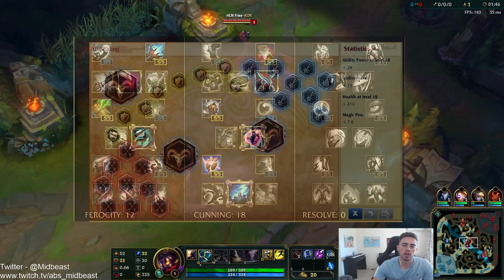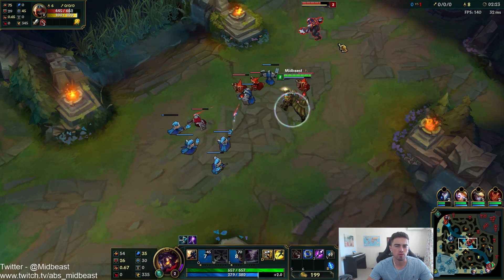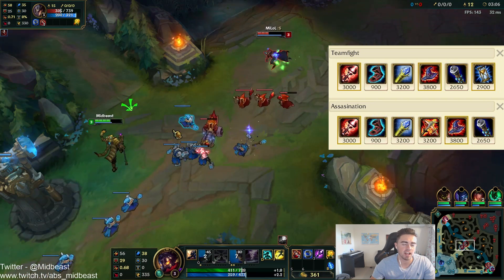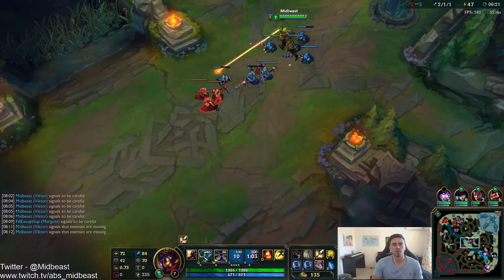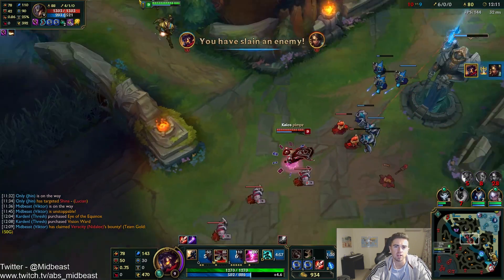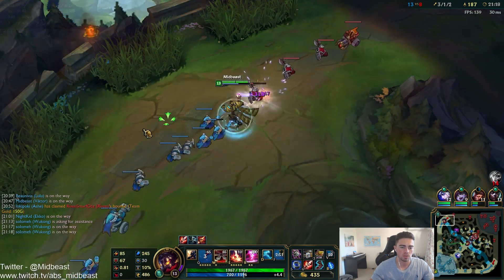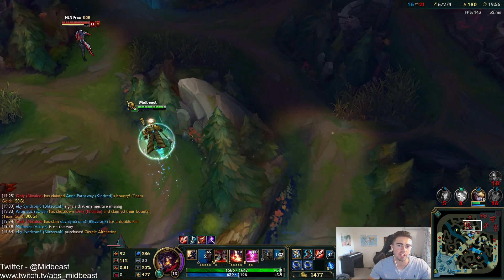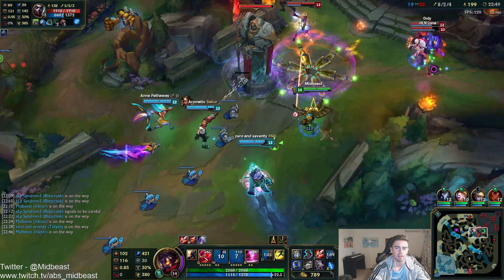Challenger in 3 Minutes - Viktor